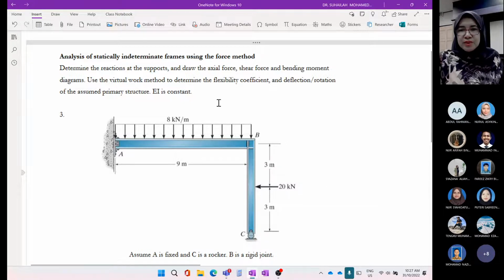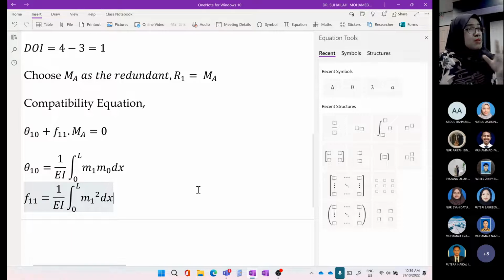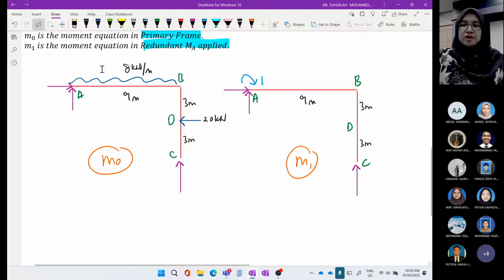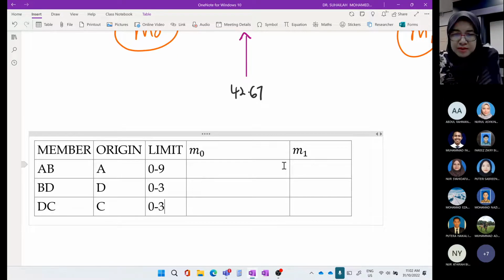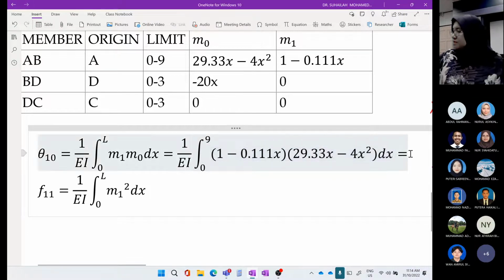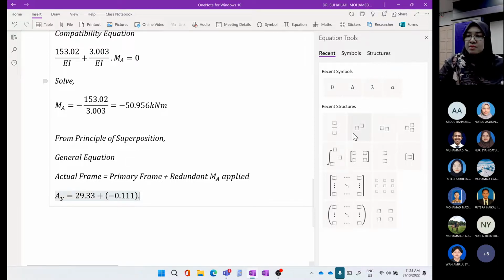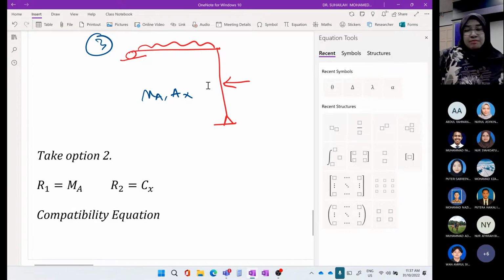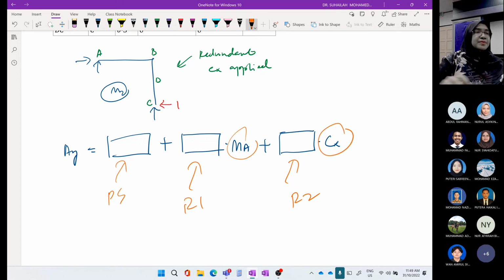HYBRID SESSION Frame Analysis using Flexibility Method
LECTURE FOR 5C1 5C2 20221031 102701 Meeting Recording